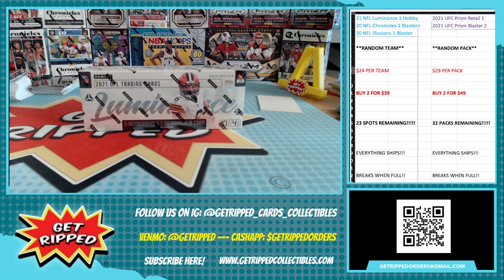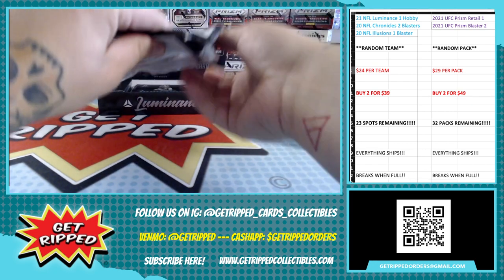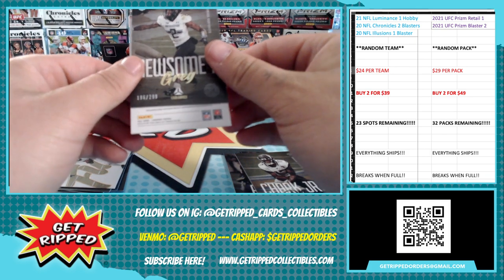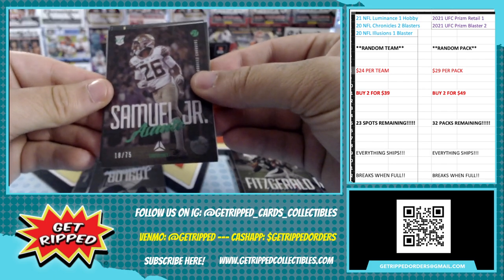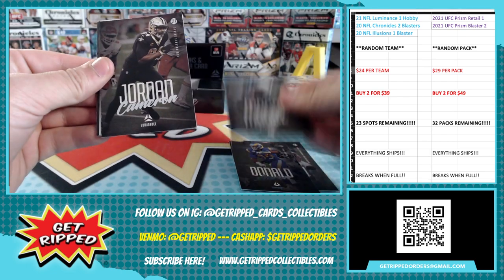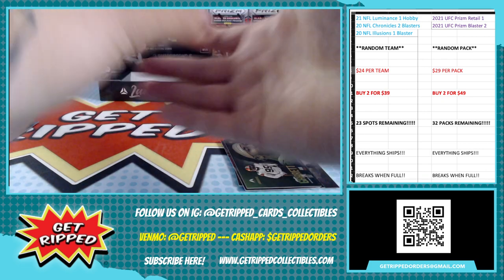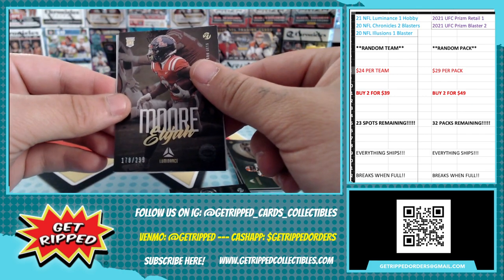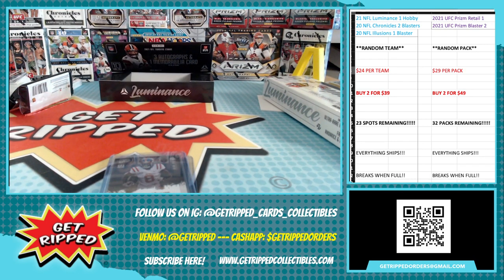2020 NFL Football Luminance Hobby Box Personal Break RC JOE BURROW JUSTIN HERBERT JALEN HURTS TUA